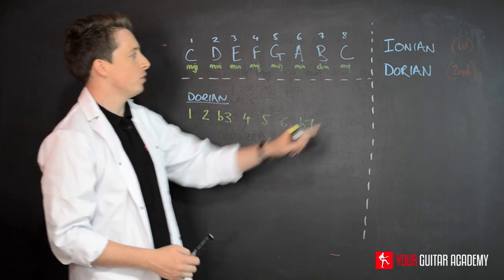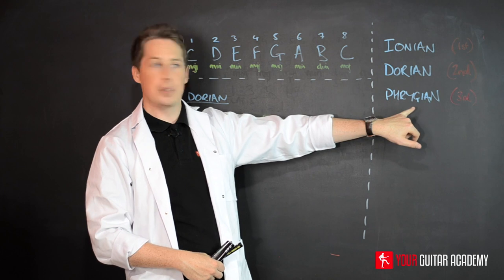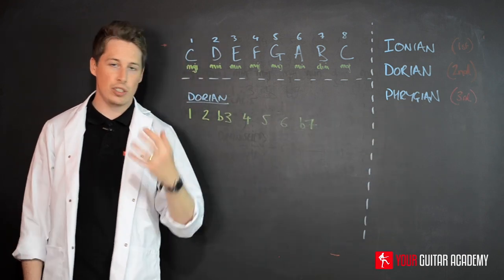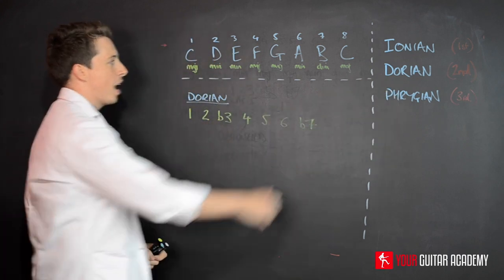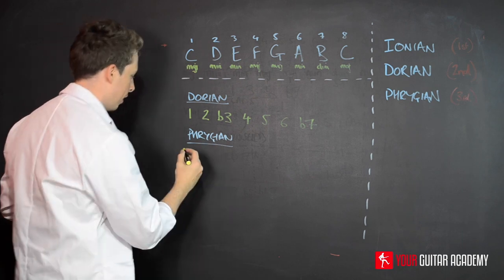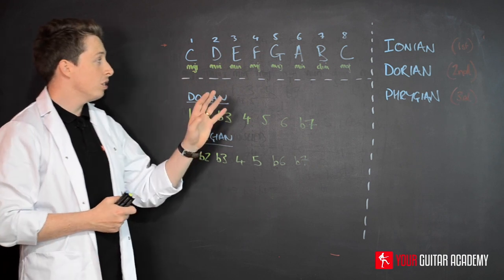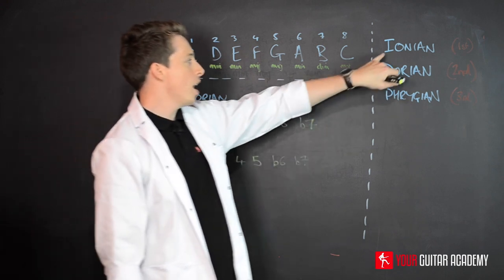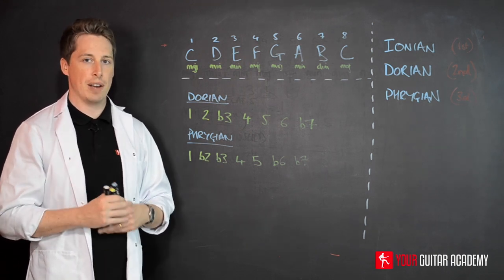What Is The Phrygian Mode? Guitar Theory Lesson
The Phrygian mode is based on the third degree of the major scale and is a minor sounding mode. This is because it is built from the third degree of the scale, which harmonises to a minor chord. The E Phrygian is as follows: (See website)

Another way to work out the Phrygian mode, and what we consider to be the best way to do it, is to learn the formula. The formula for this scale is:

Phrygian Mode: 1 b2 b3 4 5 b6 b7 8

To help you put this into practice, here is a common shape for the E Phrygian scale. Notice that these are the exact same notes as in C major, just starting and ending on E. (See website)

Enjoy our 'What Is The Phrygian Mode? Guitar Theory Lesson'? Why not check out the website for the full course absolutely free!